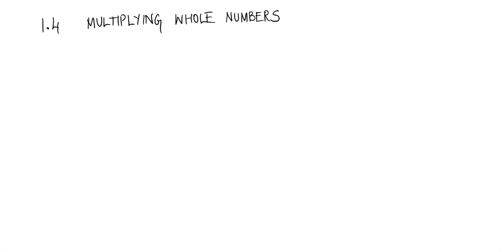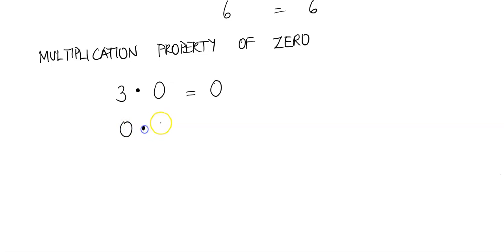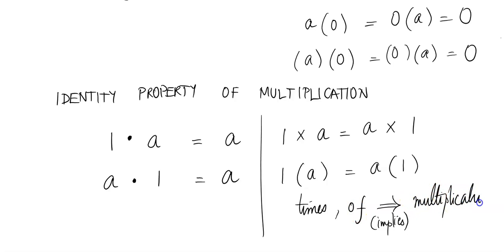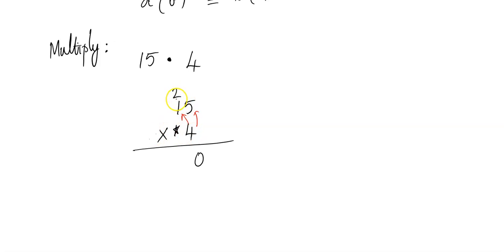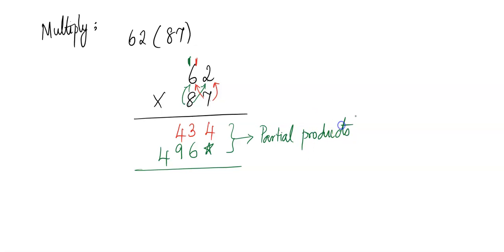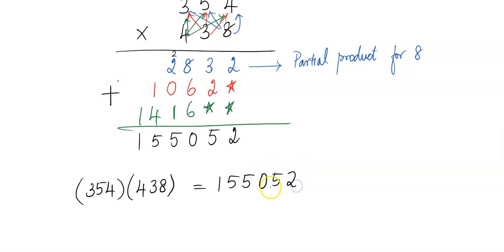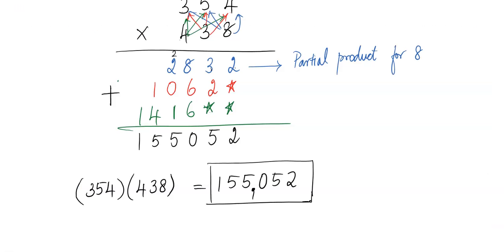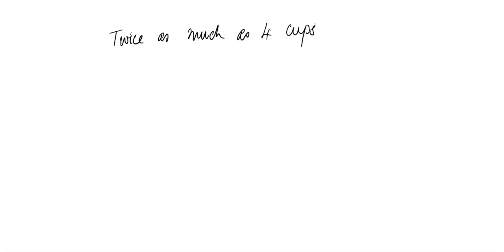Math80 MAlbert 1 4 Multiplying whole numbers